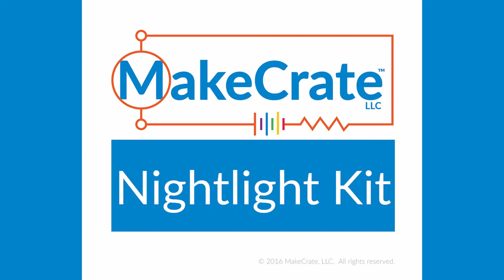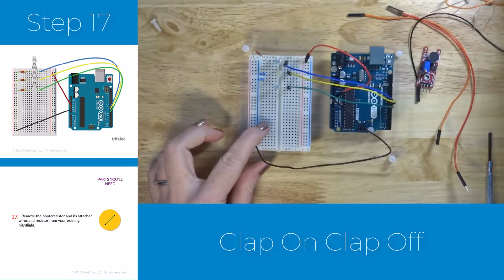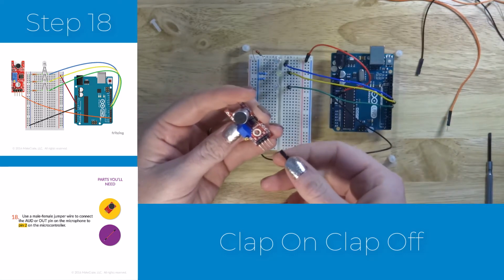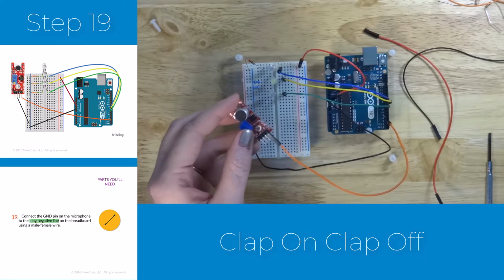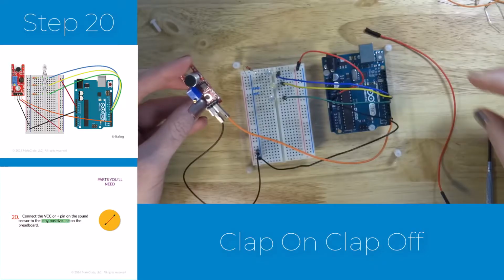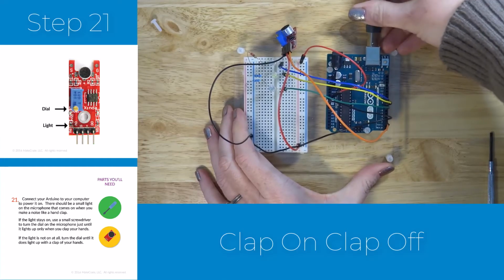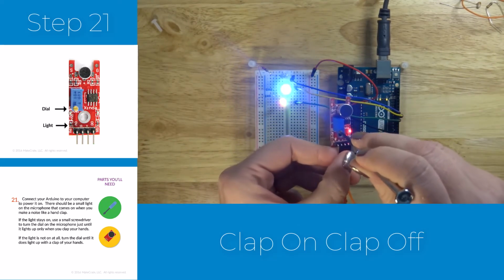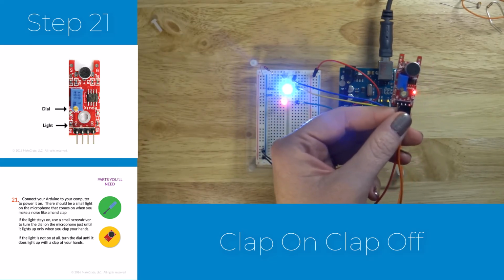Sound Sensor Build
Learn to build a circuit that uses a sound sensor and an Arduino to control LEDs so you can turn them on and off by clapping.